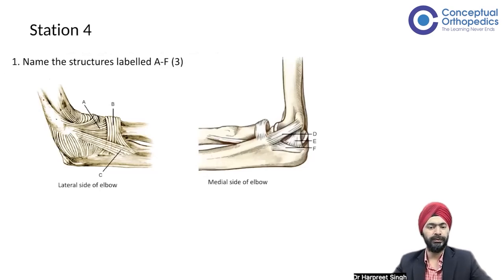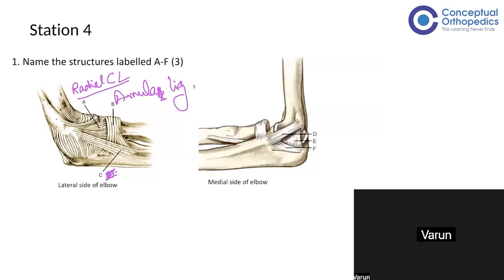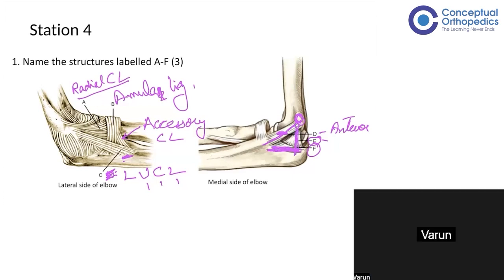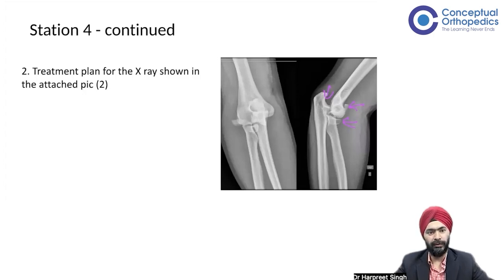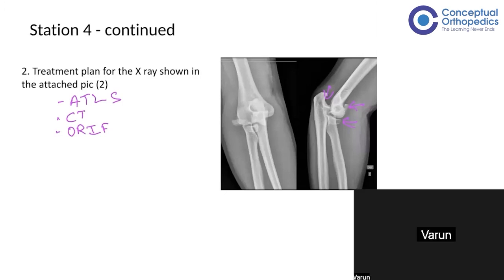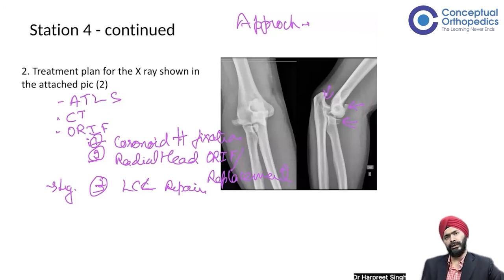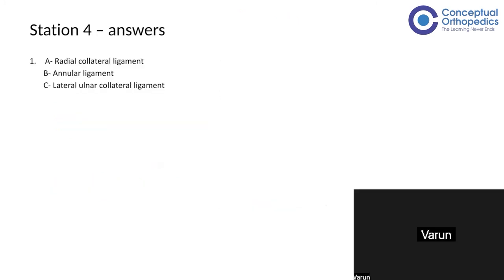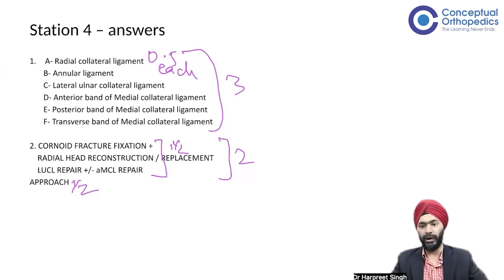DNB OSCE | Shoulder & Elbow Discussion by Dr. Harpreet Singh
Dr. Harpreet Singh’s DNB OSCE Shoulder & Elbow Discussion typically focuses on comprehensive practical and theoretical aspects of shoulder and elbow examinations, commonly encountered in DNB (Diplomate of National Board) exams for orthopedic candidates. It would cover the Objective Structured Clinical Examination (OSCE) format, which tests clinical skills, particularly in shoulder and elbow anatomy, pathology, diagnosis, and treatment protocols.